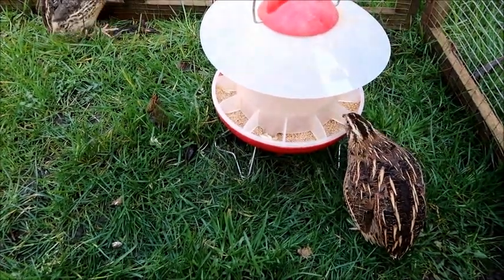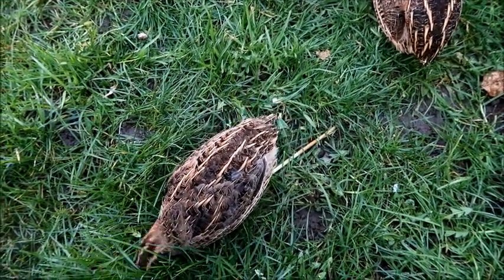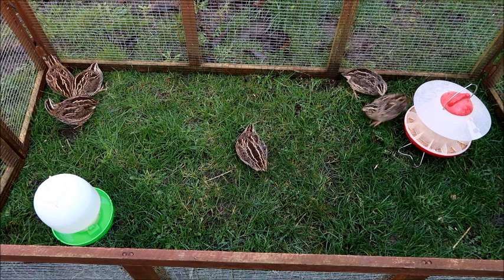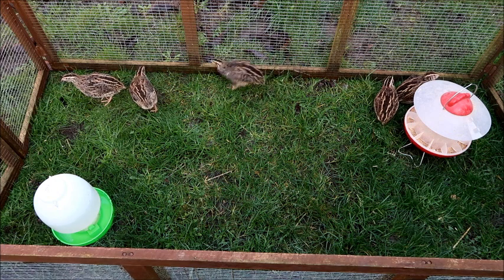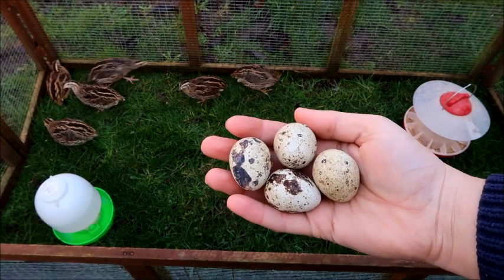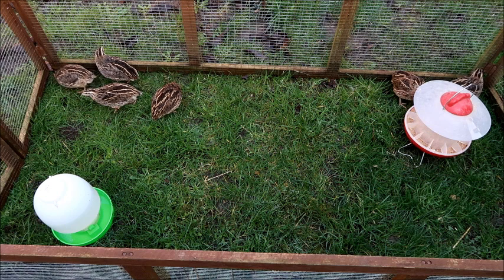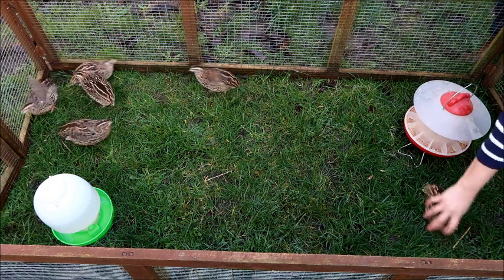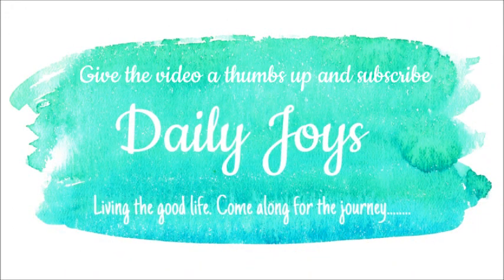Keeping Coturnix / Japanese Quail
An introduction to my Organic Jumbo Coturnix Quail which I keep in my garden for fresh eggs.